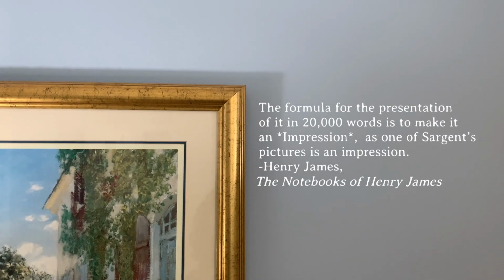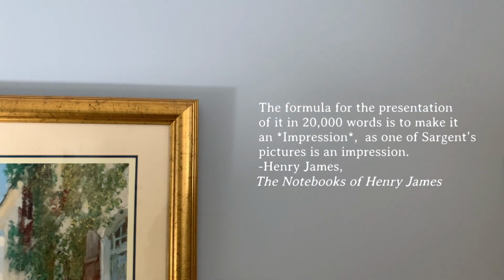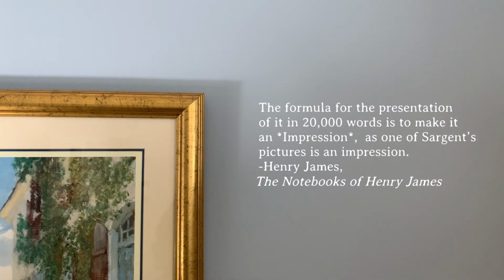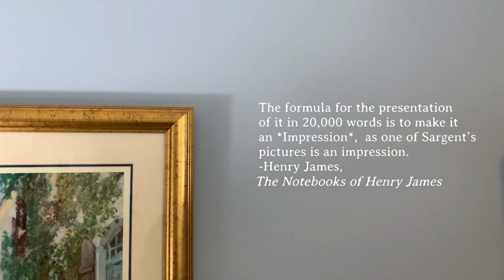02. people were bright canvases in the world of Henry James.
Hello, I'm Ollie. I create videos about my search for wisdom and wonder.

of blurry paintings and Henry James. part 2.
We will discuss how Henry James embodied the impressionist movement of art by looking at his journals and two of his stories: Daisy Miller and The Real Thing. His works are like impressionist paintings because he:
1. compares his characters to literal paintings
2. gives his characters "blurry edges"
What does this mean for his writing style?

0:00-04:31 How John Singer Sargent inspired Henry James
04:32-08:08 Daisy Miller as a living painting
08:09-12:28 The Real Thing and the personality of sketches
12:29-13:28 visual arts create a timeless effect in James's works